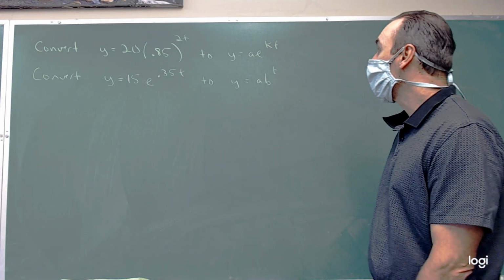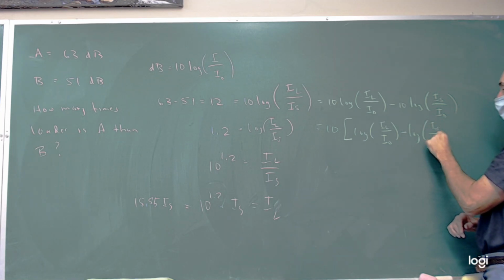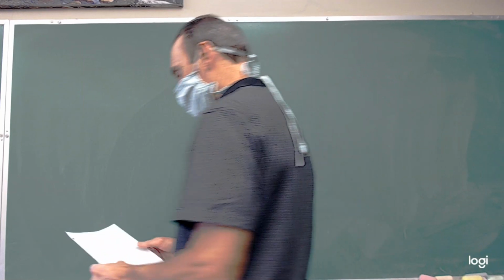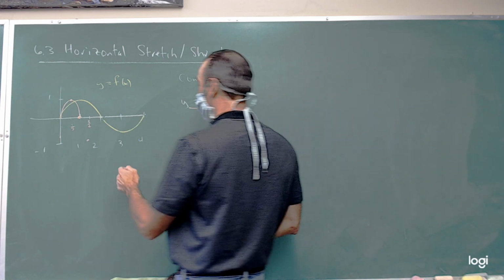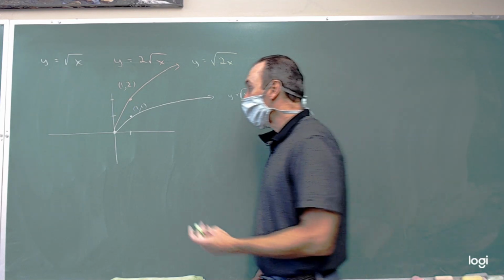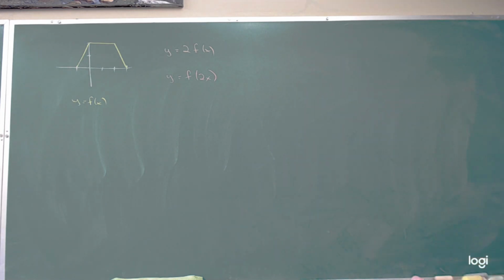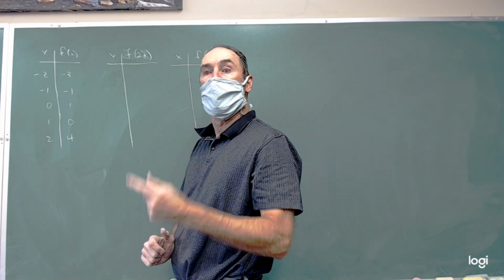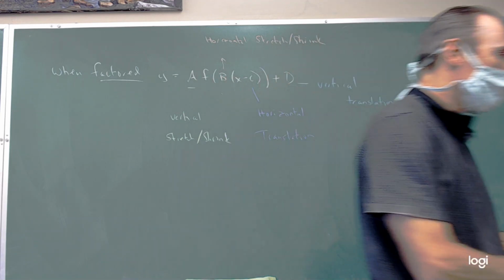AP Prep Classroom Lecture 11-10-20